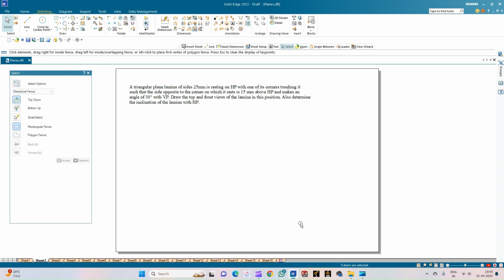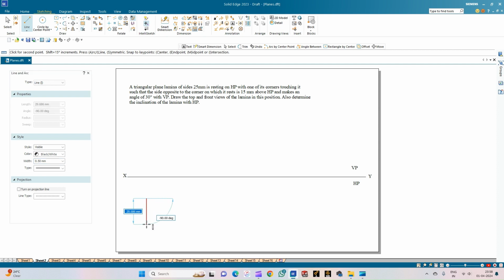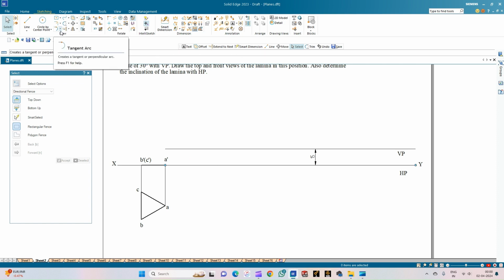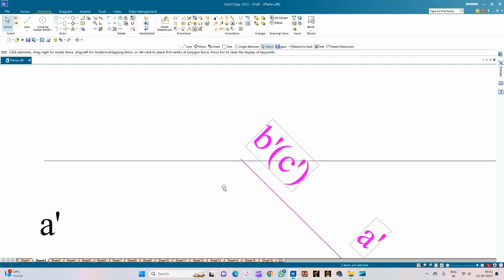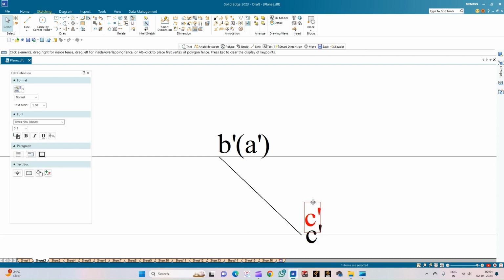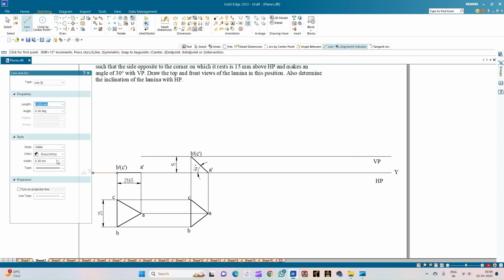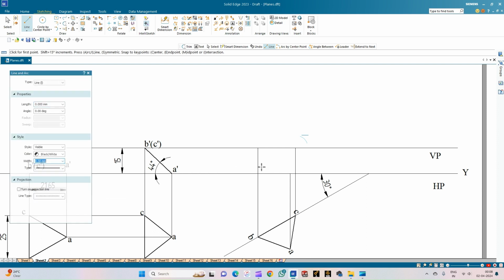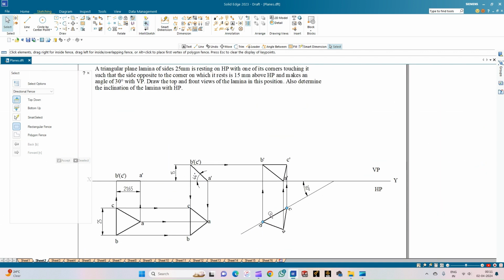Orthographic Projection of Planes: Triangle Lamina 02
Projection  of a triangular lamina resting on one of its corners on HP and one of its edges inclined to VP.